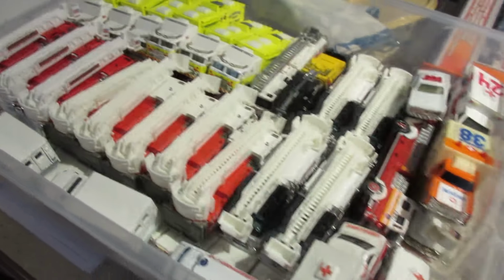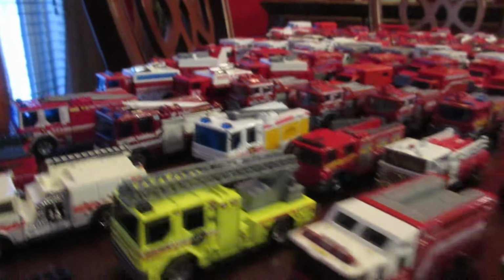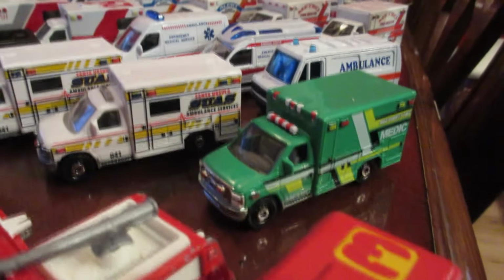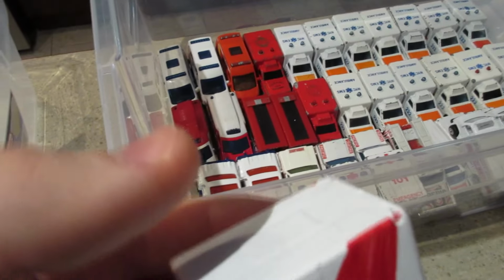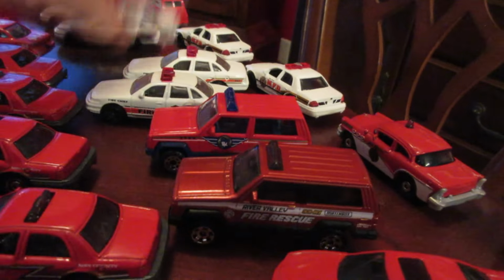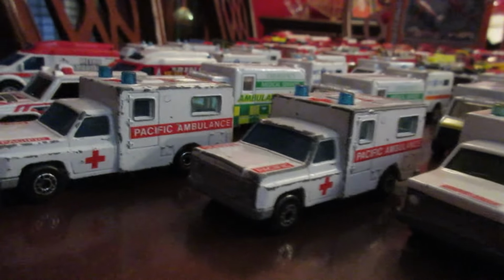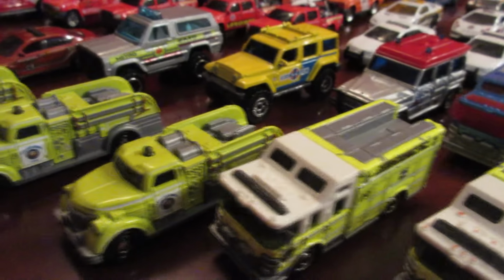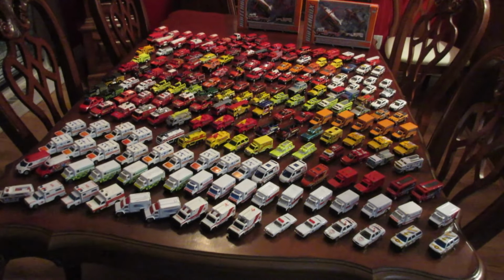Matchbox Fire Truck Collection (Update 2024)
Showcasing my 1/64 diecast fire truck collection. Mostly Matchbox models. Some Greenlight, Hot Wheels, Majorette, Yatming and others.

CHECK HERE FOR MY DIECAST COLLECTION VIDEOS AND RANTS ABOUT THE HOBBY!